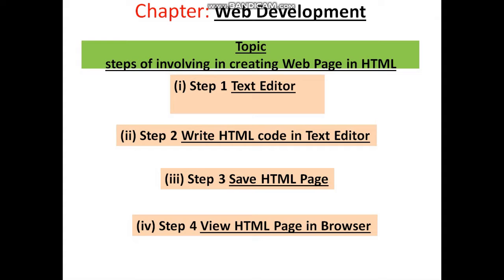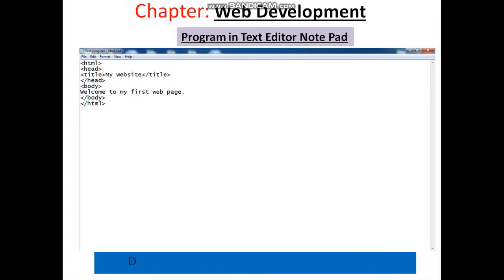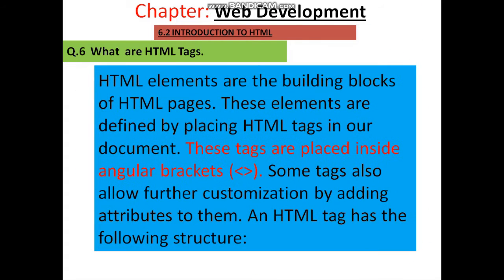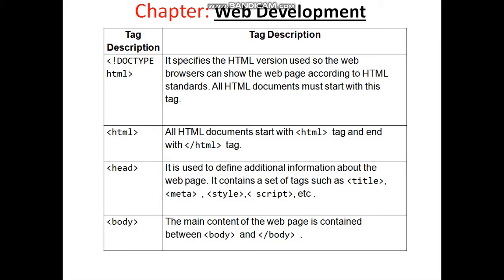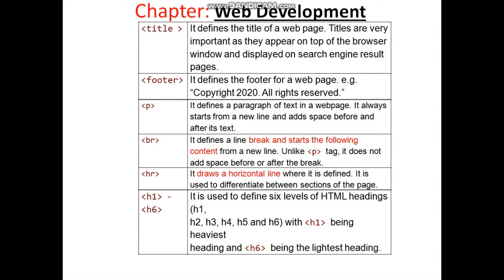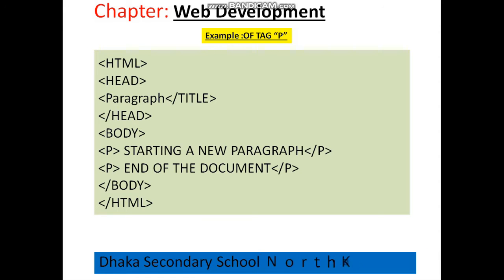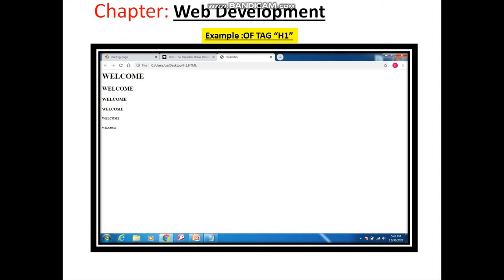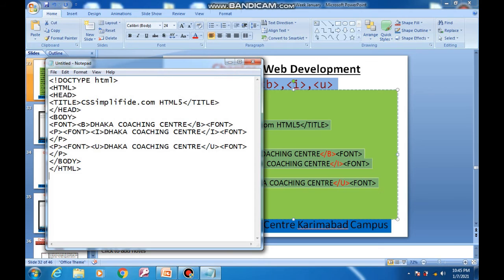Computer IX | January Week 2